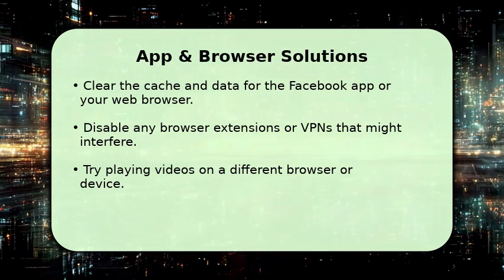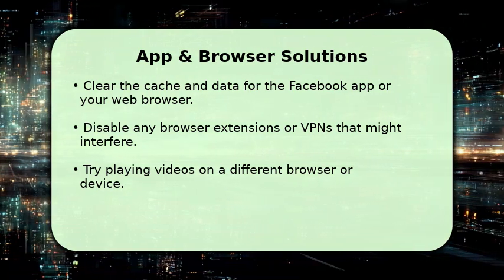In Facebook Video Is Not Playing (Updated 2025)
▸ :^) Are you experiencing frustrating issues with Facebook videos not playing on your device? This video tutorial is designed to help you troubleshoot and resolve common Facebook video playback problems quickly. You'll learn practical steps to fix videos that are not loading, buffering endlessly, or simply failing to start in the Facebook app or browser. We cover essential solutions like clearing your app cache, checking internet connectivity, updating your Facebook application, and adjusting device settings. Get ready to enjoy seamless video viewing on Facebook again. Whether it's a mobile app glitch or a browser-related issue, we provide clear, easy-to-follow instructions to get your videos working perfectly. Don't let video problems ruin your Facebook experience any longer; follow our expert guide to resolve these common tech headaches. Tags: facebook video not playing, facebook video issues, fix facebook video, video playback problems, facebook app troubleshooting, video not loading, facebook help, how to fix facebook videos, facebook video solution, common video errors, clear facebook cache, facebook video glitch .